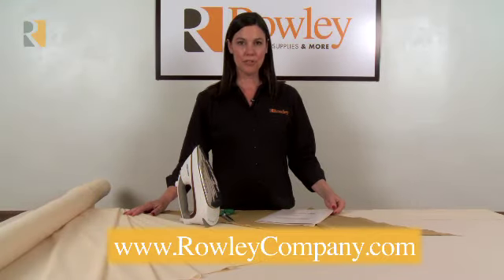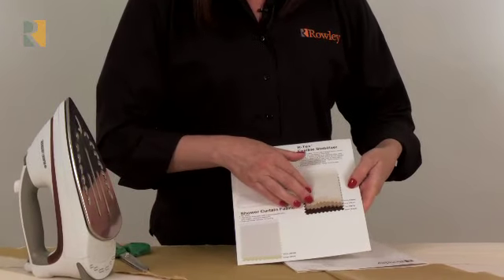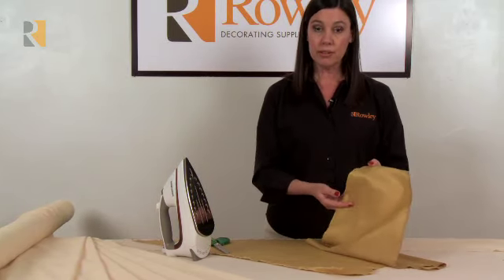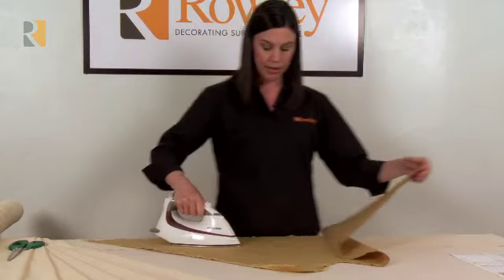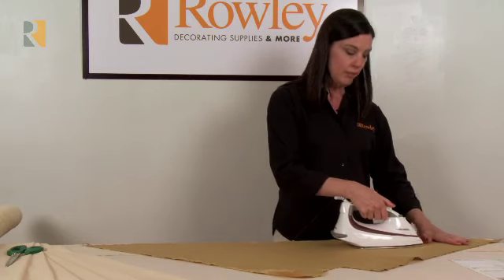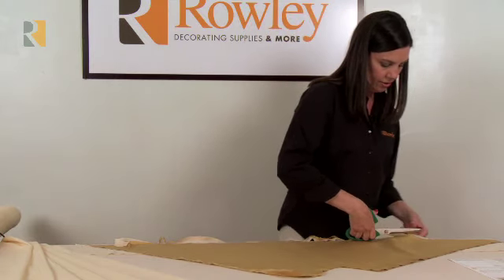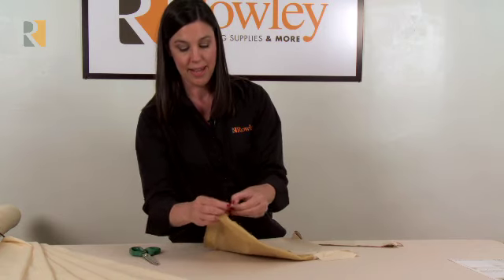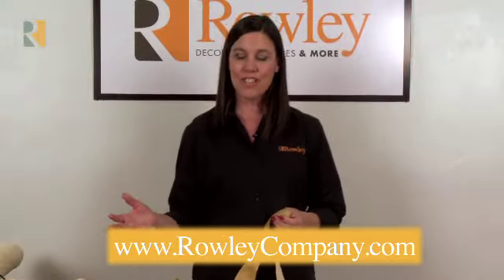R-TEX Fusible Stabilizer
See how to use R-Tex Fusible Stablizer to stabilize silk fabric for welt cord and other tips for using this material in your sewing projects.